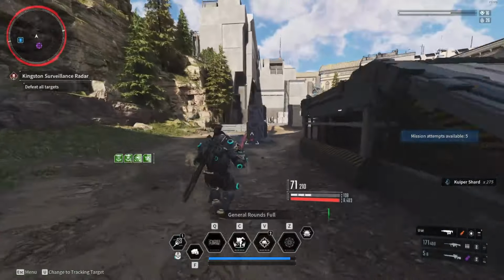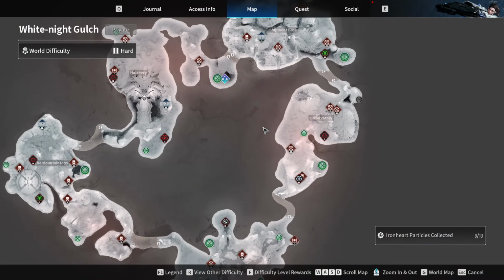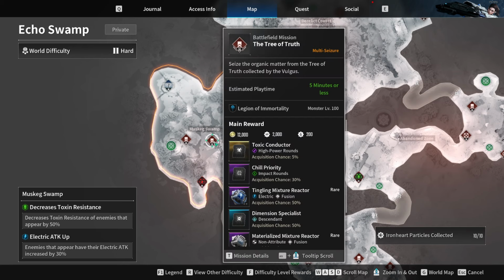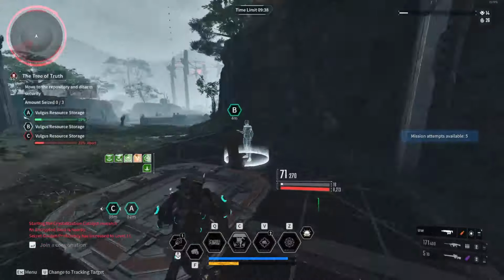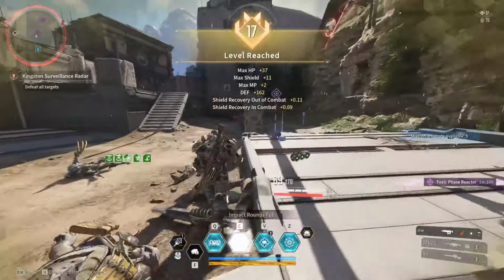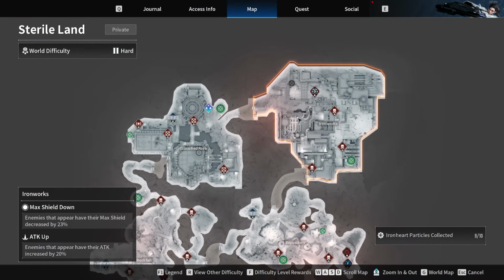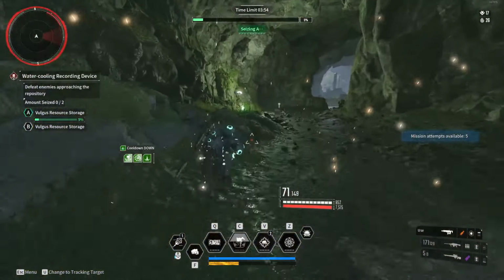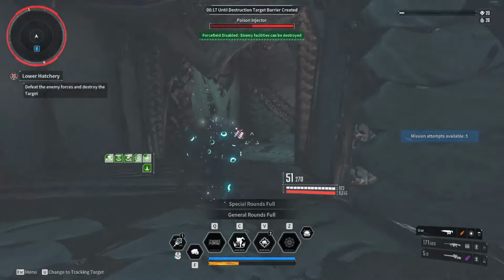The First Descendant Best Farms of the Week! ~GET YOUR BUNNY AND GLEY REACTORS NOW!~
FOLLOW AUGIESAINT!

Outro:
Time Stamps
Intro 0:00
Sensor 1:01
Memory 2:02
Processor 2:51
Bunny Reactor 4:07
Viessa (Absolute Zero) 5:26
Blair Reactor 6:05
Valby/Gley Reactor 6:55
PS! Do This! 7:48
Outro 8:15